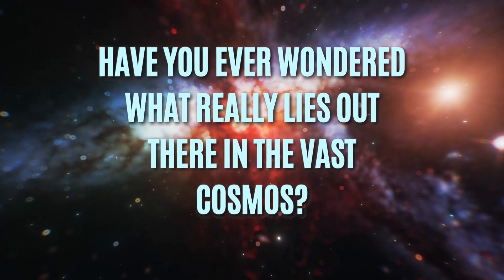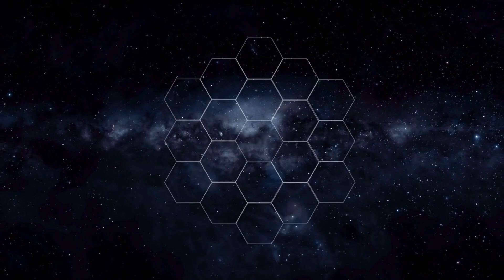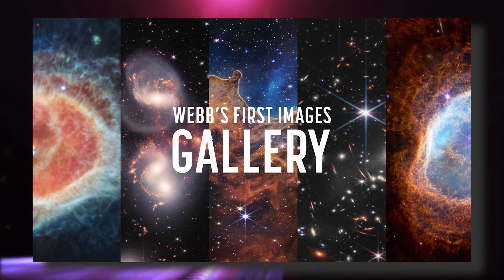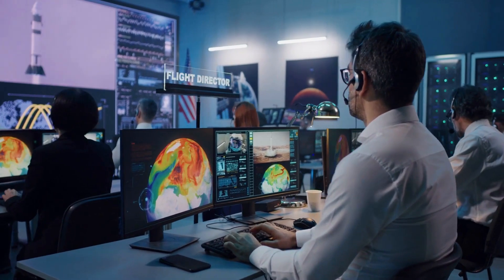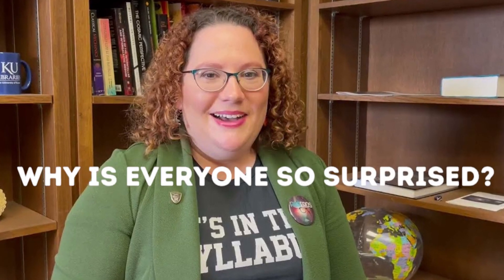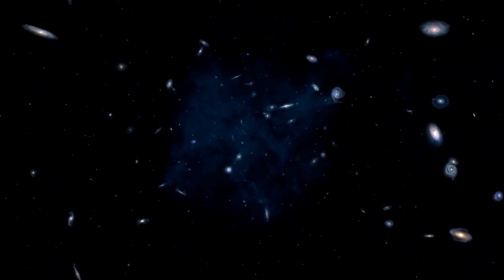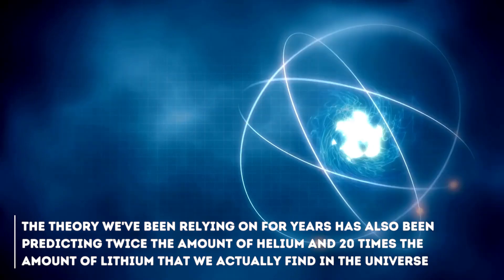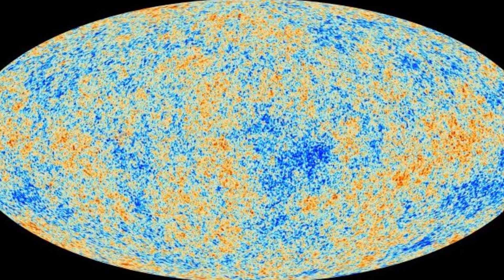Michio Kaku: Time DOES NOT EXIST! James Webb Telescope Has Shown Us Otherwise